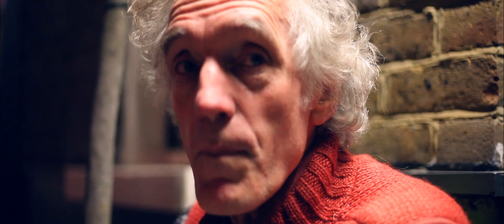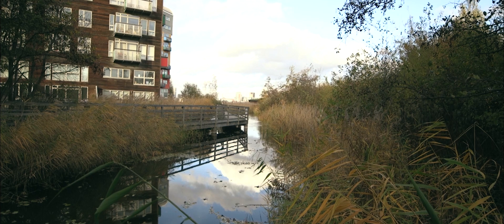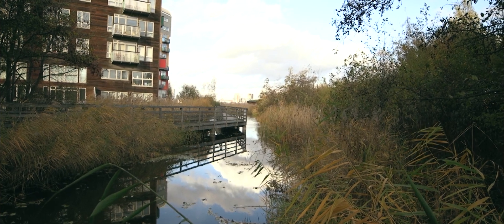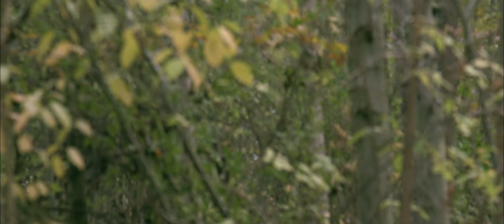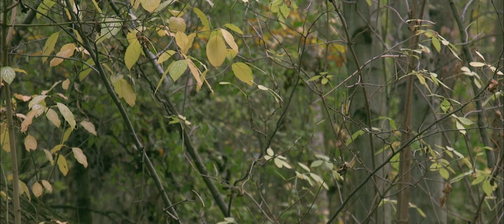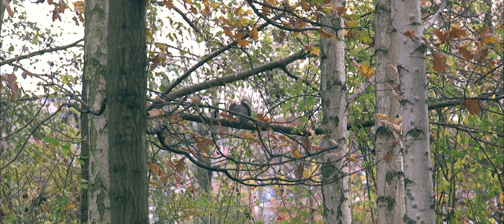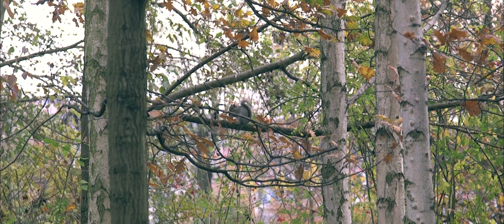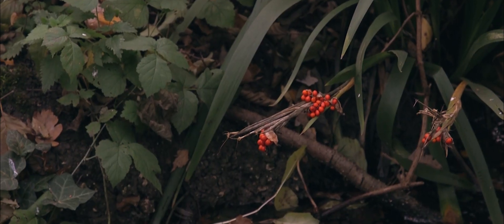Our Land | Documentary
Directed by Henny Woods
Produced by Meg Tunaley
Cinematography by Harry Thomas
Sound by Hadeed Butt
Edited by Remone Jones

Special Thanks to Greenwich Peninsula Ecology Park